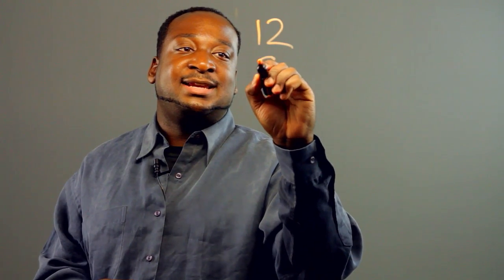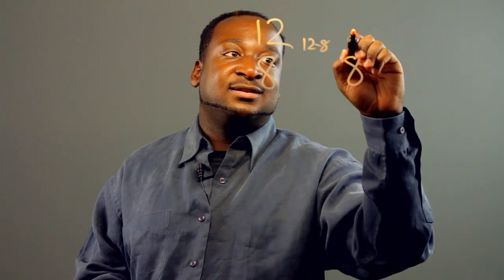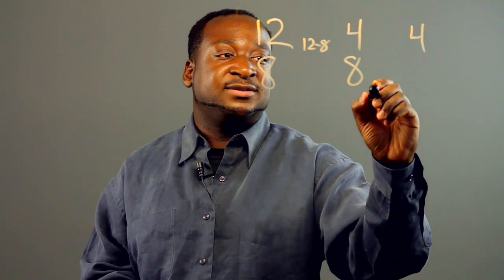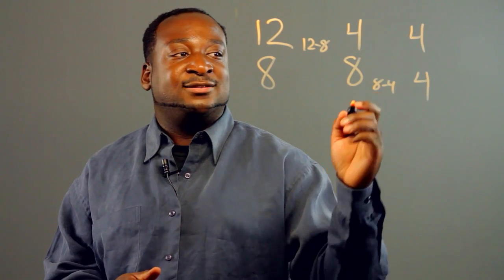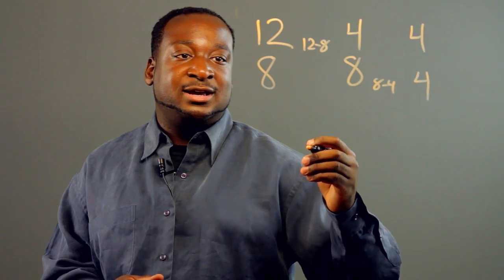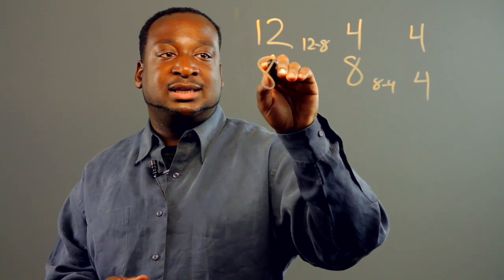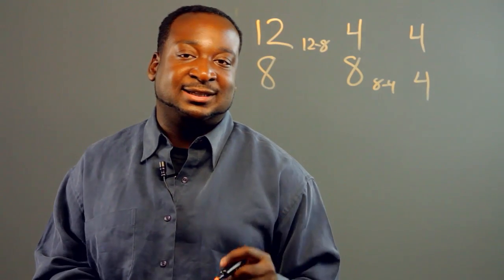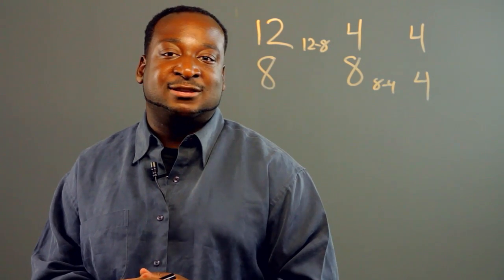Why Does the Euclidean Algorithm Work? : Lessons in Applied Mathematics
The Euclidean algorithm is used to find the greatest common factor. Find out why the Euclidean algorithm actually works with help from an expert in computers, with two degrees in both Computer Science and Applied Mathematics, in this free video clip.